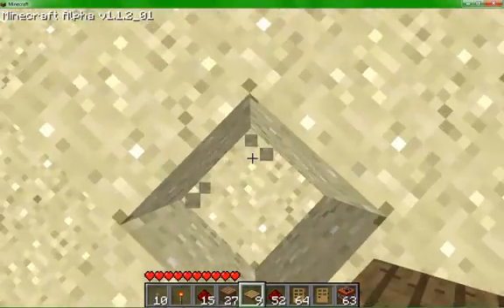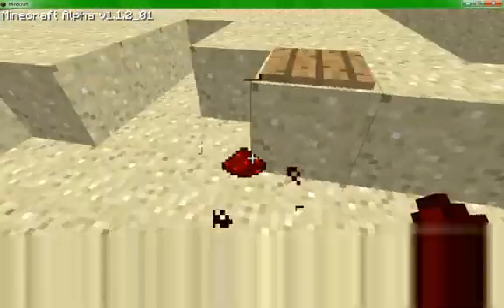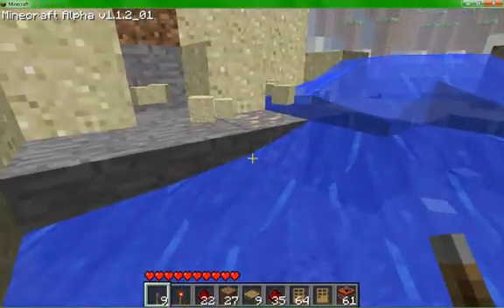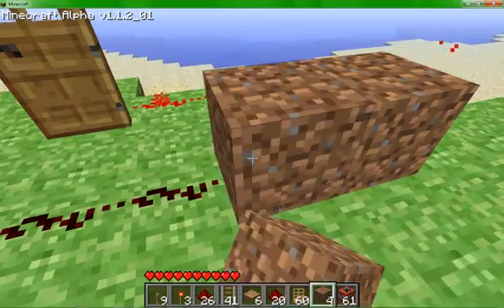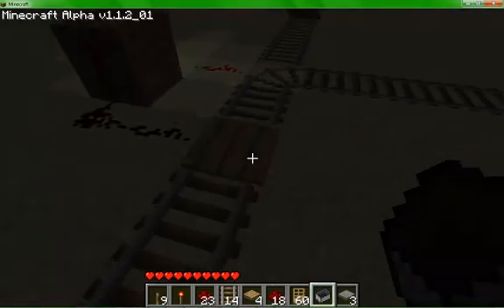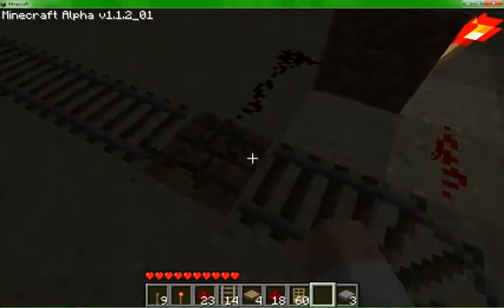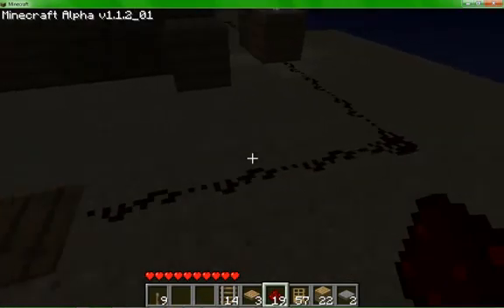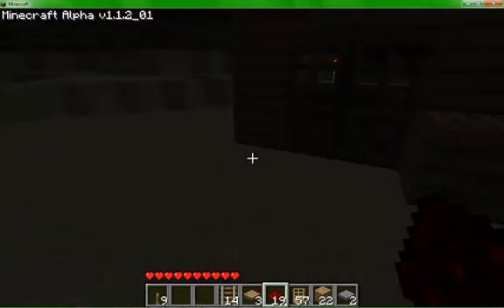Minecraft Tutorial- Basic Redstone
A basic Minecraft Tutorial on Redstone. Covers double doors, inverters, repeaters, detonators, tracks, and the basics of pressure plates and levers.